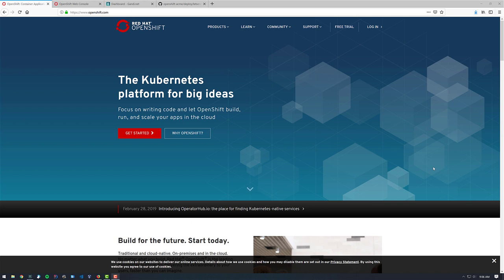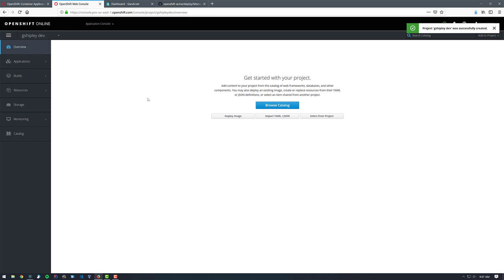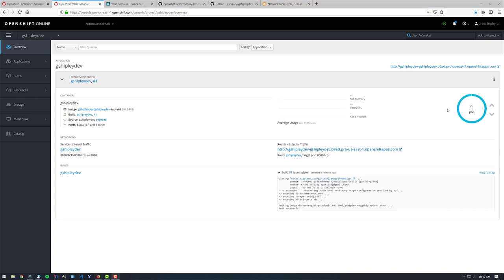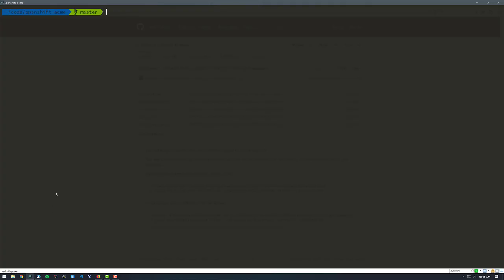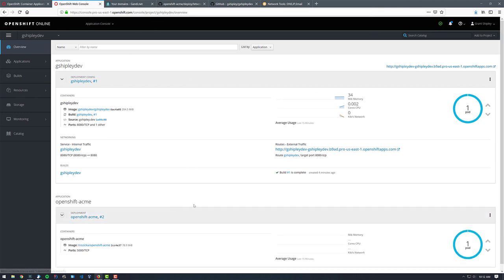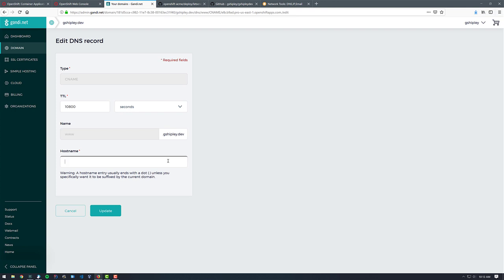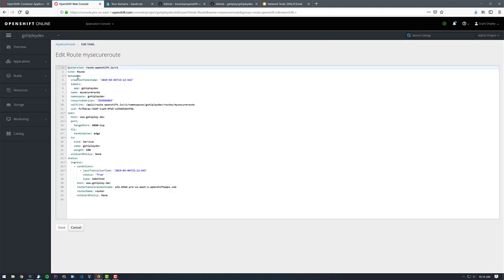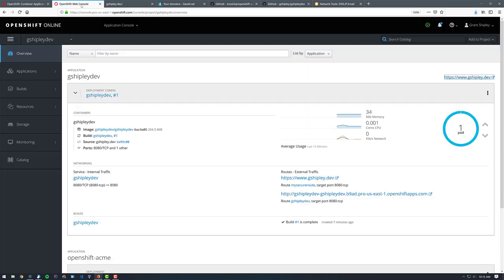Using a .dev domain name on OpenShift with a valid SSL certificate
In this video, @gshipley shows you how to use a .dev hostname for your containers deployed on OpenShift.  He uses a let's encrypt certification using the openshift-acme project and walks you through the process step by step.